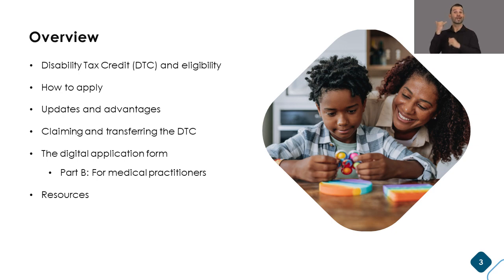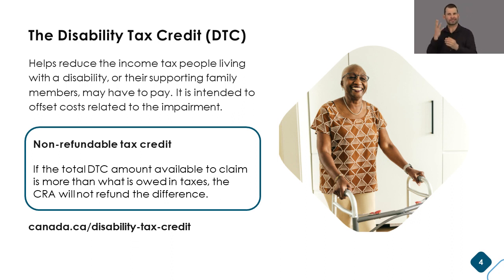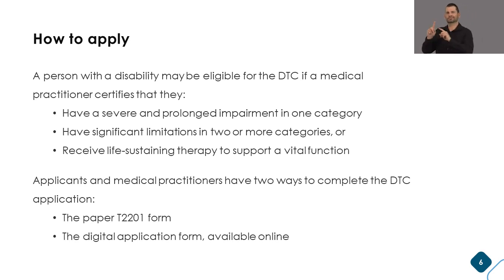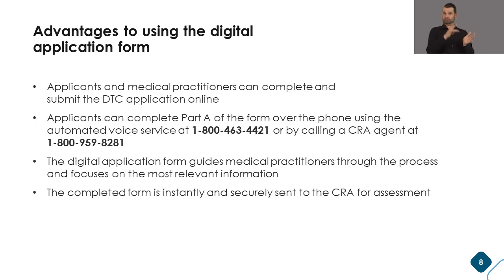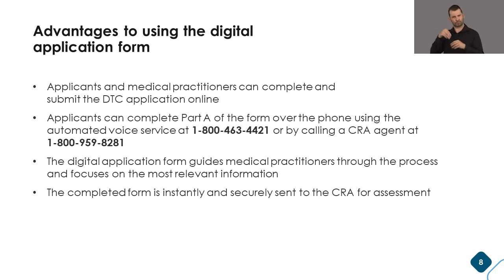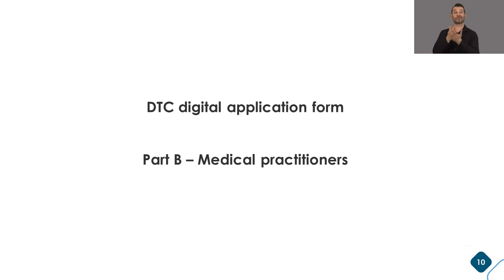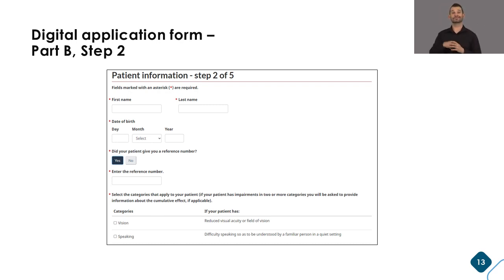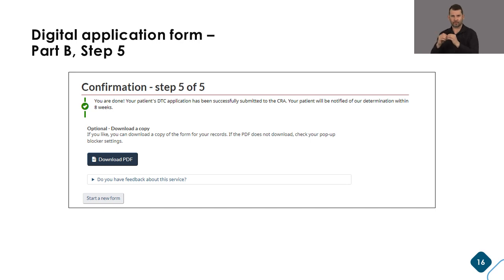Webinar - Disability tax credit (DTC) – Fully digital application form for medical practitioners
Learn about the features of the fully digital disability tax credit (DTC) application process.